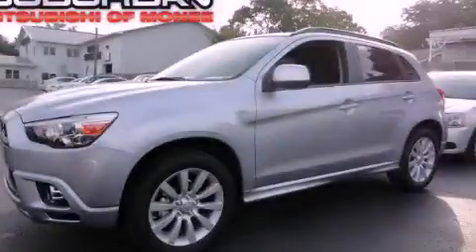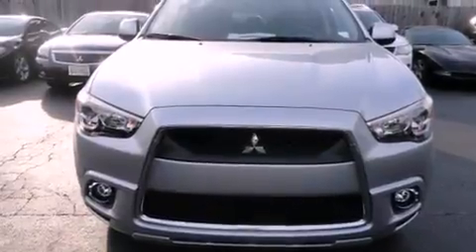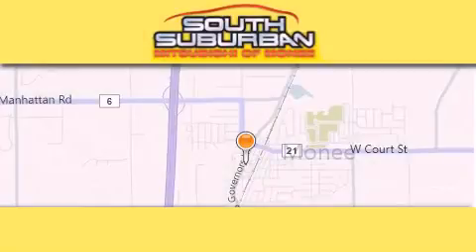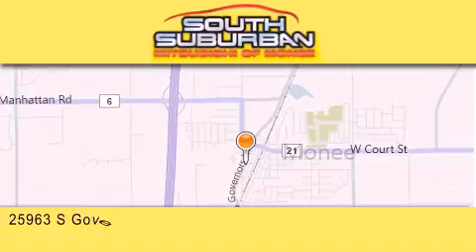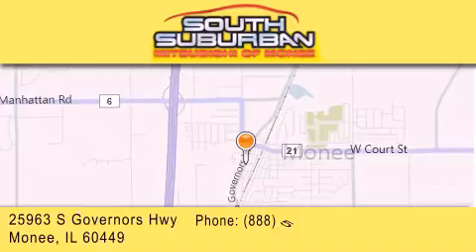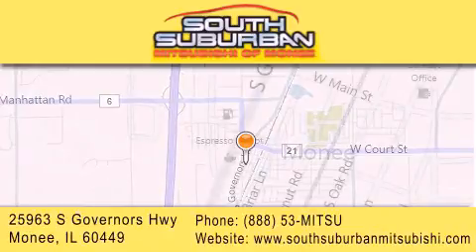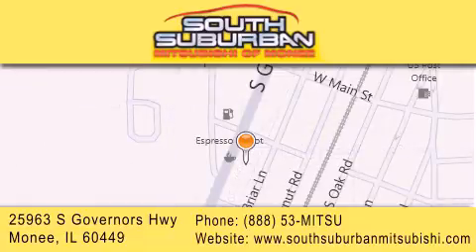2011 Mitsubishi Outlander Sport Matteson IL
Year : 2011
 Make : Mitsubishi
 Model : Outlander Sport
 Engine : 2.0L
 Trans . : Variable
 Exterior : Cool Silver Metallic
 Miles : 10
 Interior : Black
 Stock : M2084

 25963 S. Governors Hwy
  , IL 60449

 2011 Mitsubishi Outlander Sport  IL